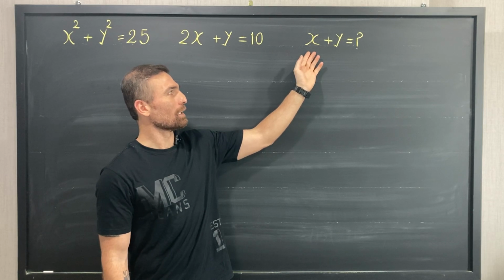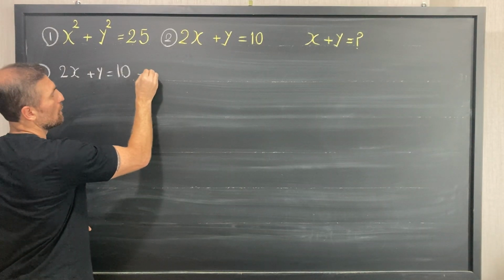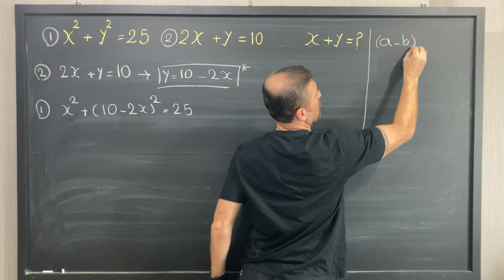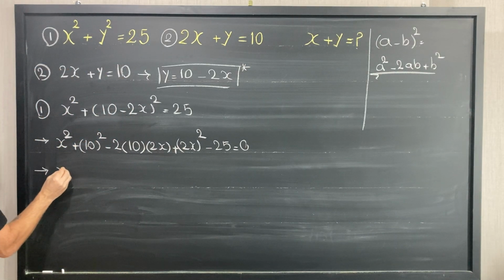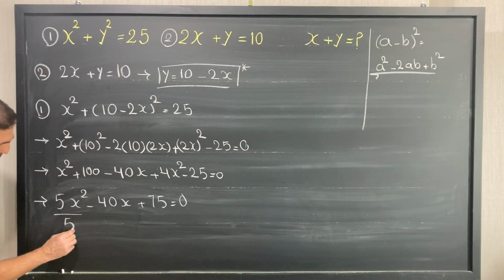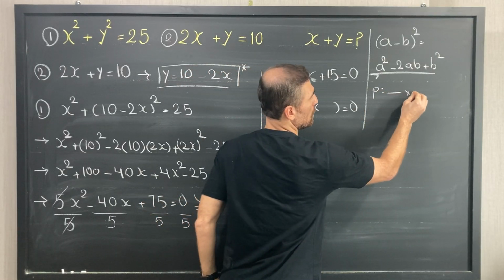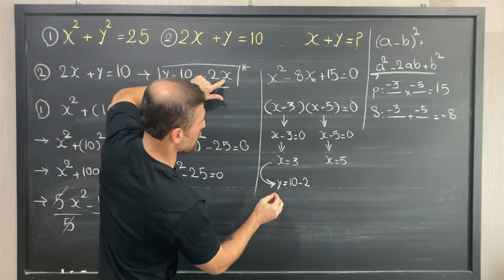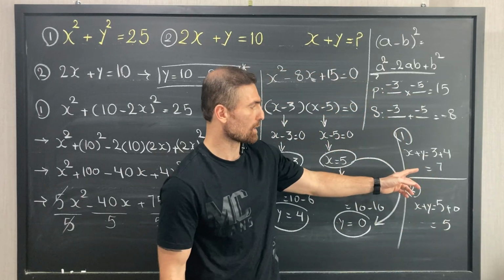A Simple Trick For A Hard Math Olympiad problem | SAT Math Questions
Unlocking this Math Olympiad problem is easier than you think! In this video, we tackle a classic system of equations:
x^2 + y^2 = 25 and 2x + y = 10.
You'll learn a clever Math Olympiad trick to solve for the value of x + y without using a quadratic equation.
Most people would substitute one equation into the other and get stuck with a complicated quadratic. We'll show you a much faster method that relies on a single key insight. This technique is perfect for anyone preparing for math competitions, challenging exams, or simply looking to sharpen their algebra skills.
Watch now to discover the elegant solution and add a powerful math hack to your problem-solving toolkit! Whether you're a student, a math enthusiast, or a teacher, this trick will help you solve similar mathematics problems with speed and confidence.